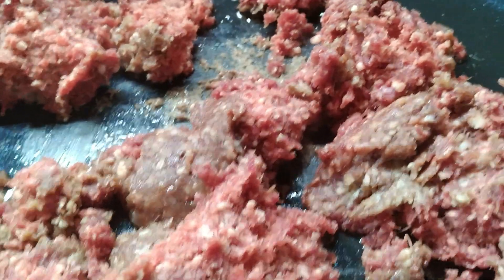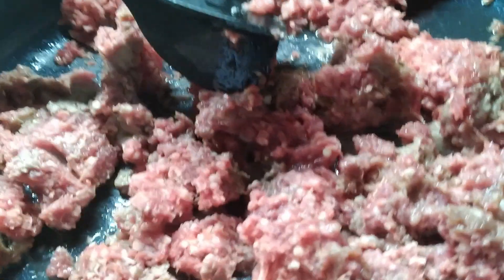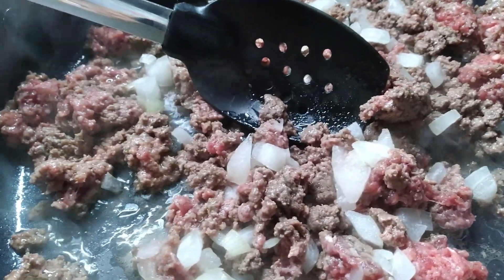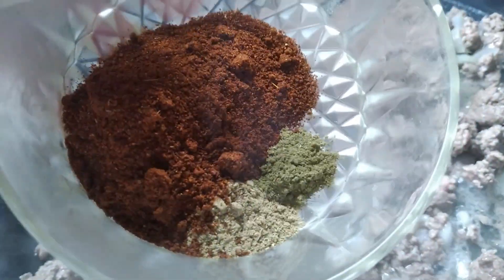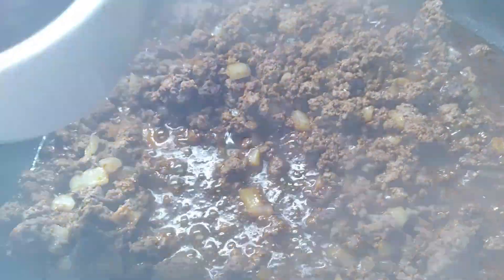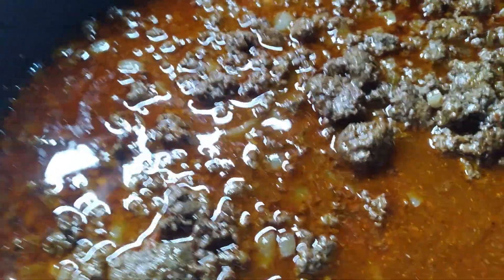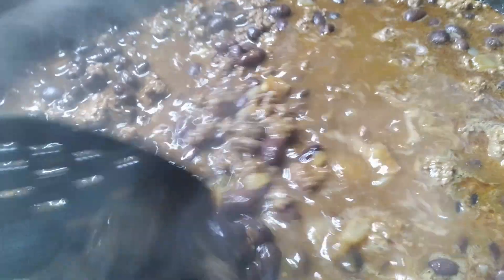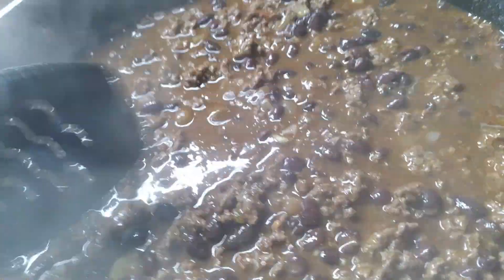Muckers Chili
Here's another Great Chili recipe, this recipe uses the chili sauce I made